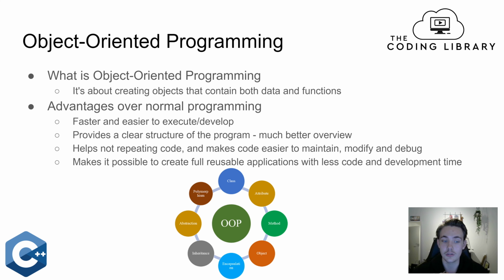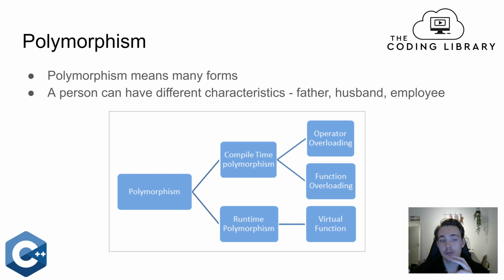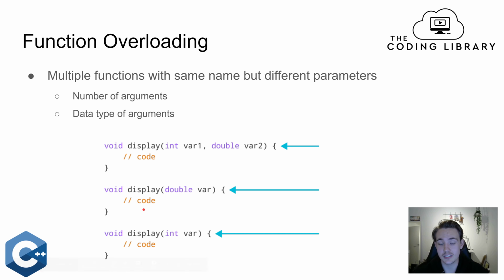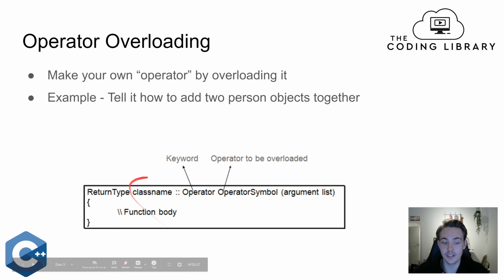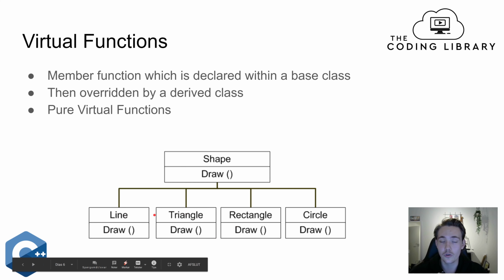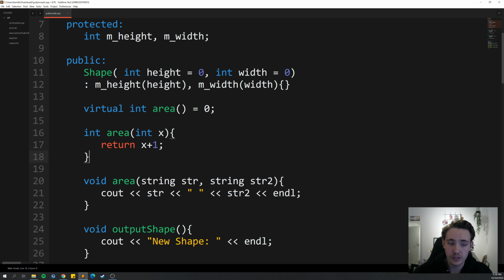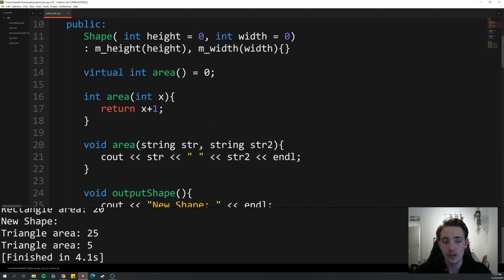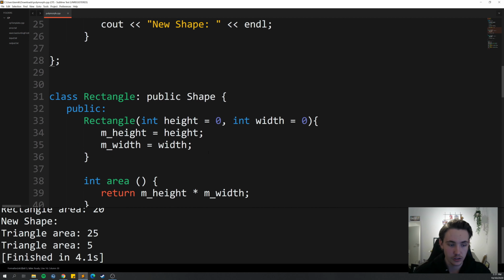Polymorphism in Object Oriented Programming C++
Inside my school and program, I teach you my system to become an AI engineer or freelancer. Life-time access, personal help by me and I will show you exactly how I went from below average student to making $250/hr. Join the High Earner AI Career Program (PRICES WILL INCREASE SOON)

In this video 📝 I'll talk about Polymorphism in Object Oriented Programming and why it is important to learn and use. At the end of the video, I'll show some code examples of how Polymorphism can be used in code.